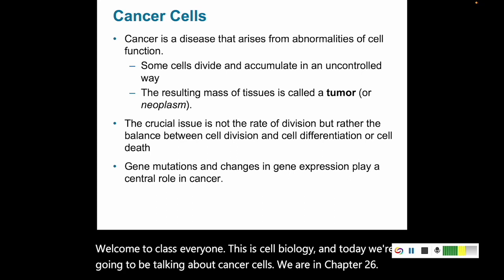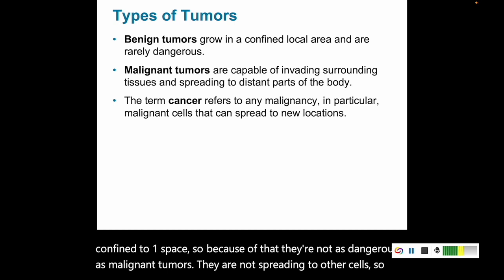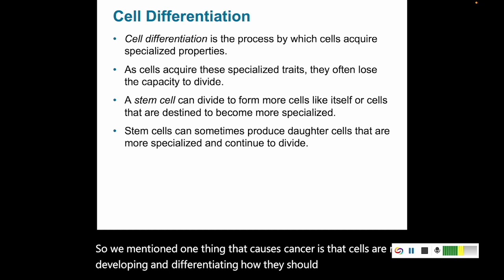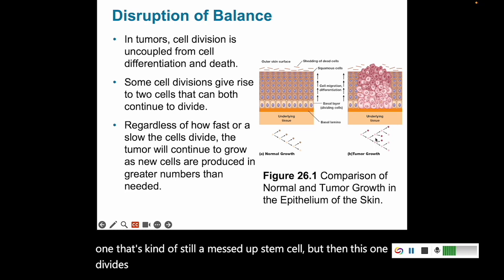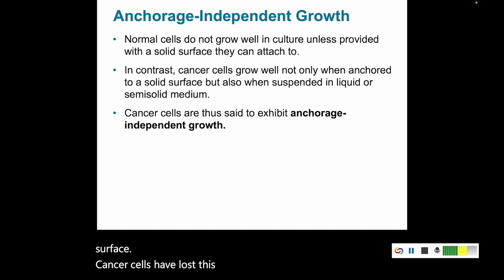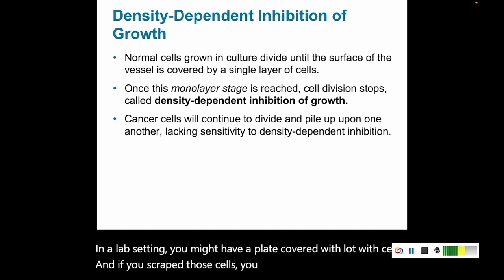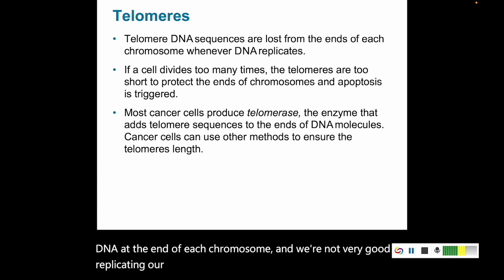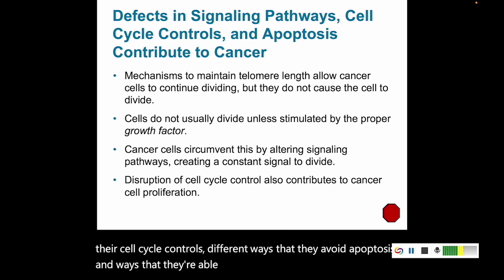Cancer 1 Intro to Tumors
We will discuss different ways that cancer cells are formed and different behaviors that are exhibited by cancers. This includes loss of density-dependent inhibition, anchorage independence, and activation of telomerase